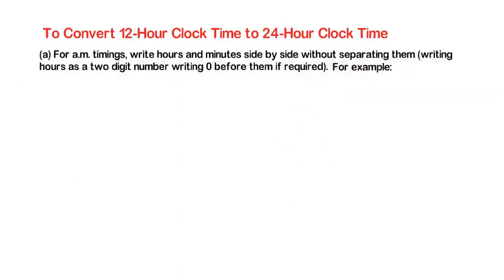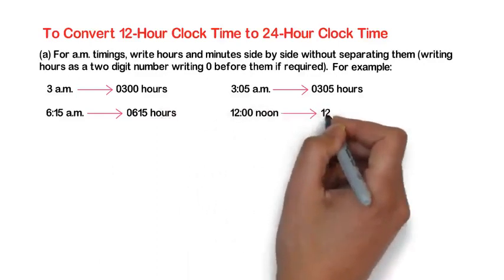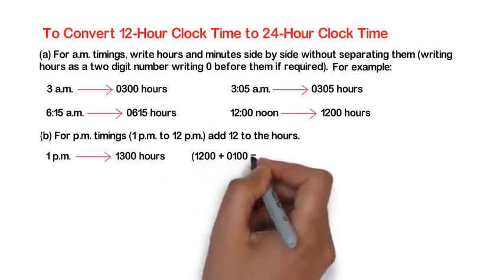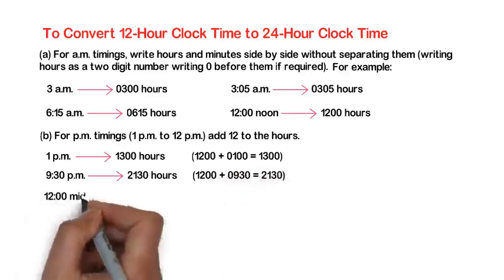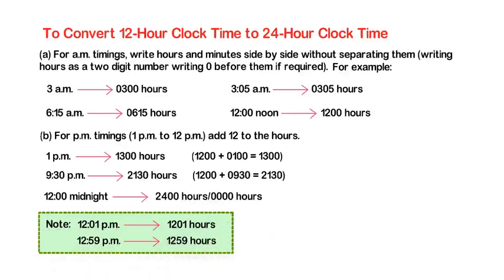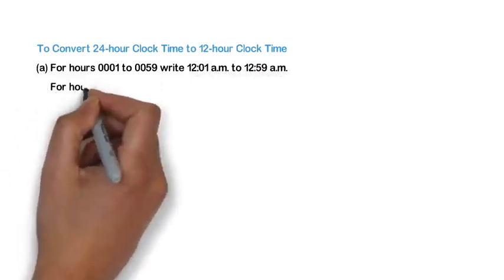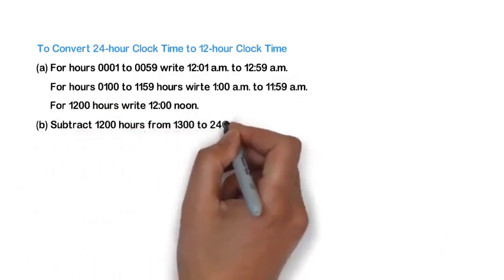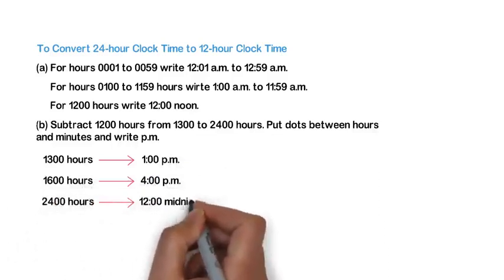TIME CONVERTING 12HR CLOCK TO 24 HR CLOCK